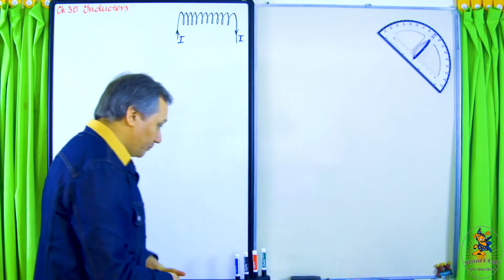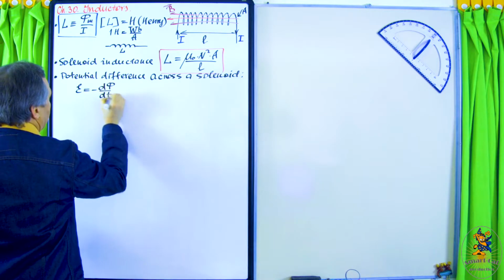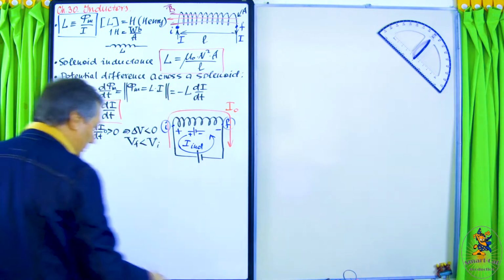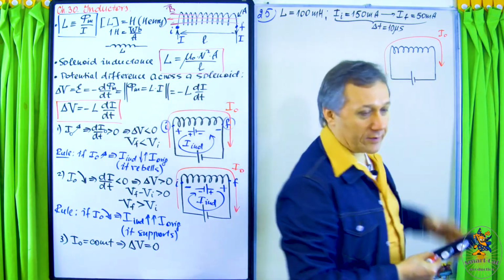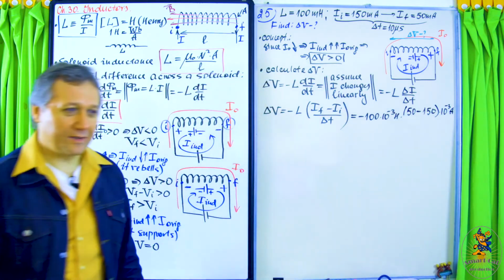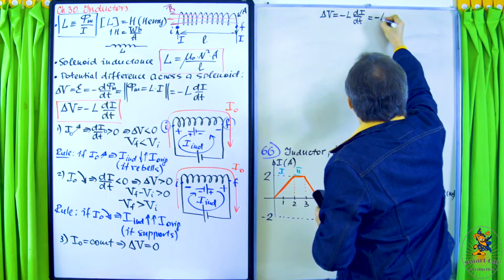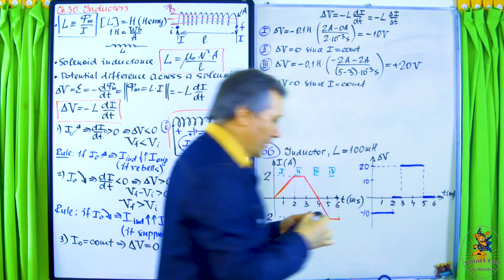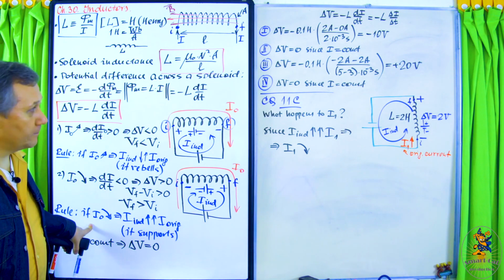Recitation 25 Induction (Physics 2 S21)